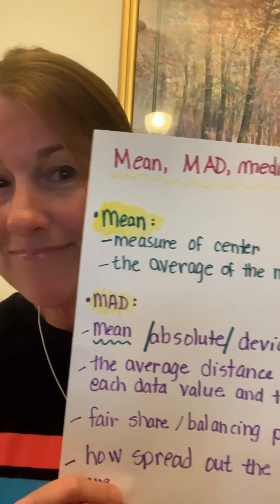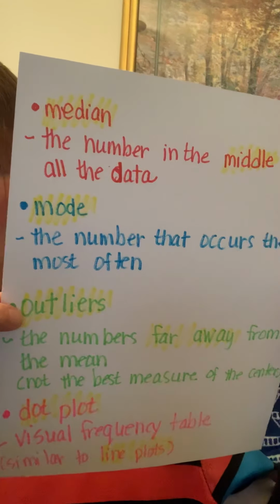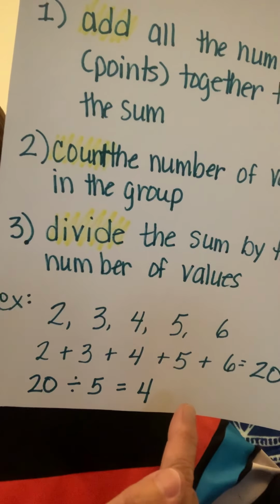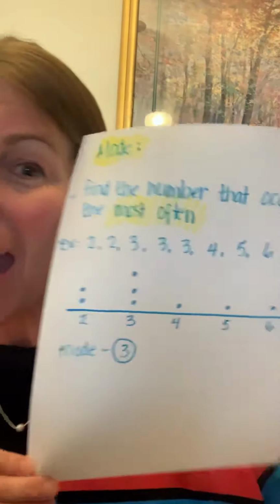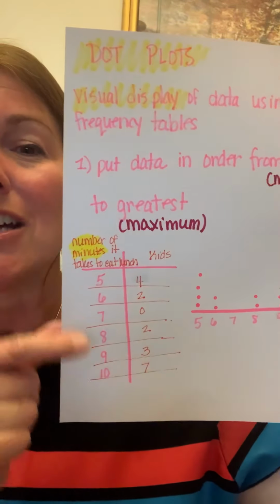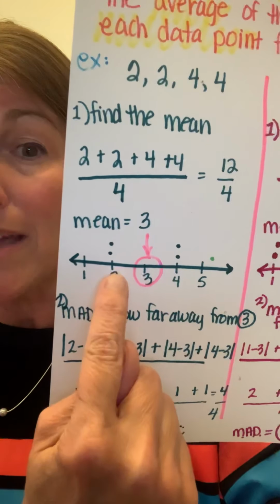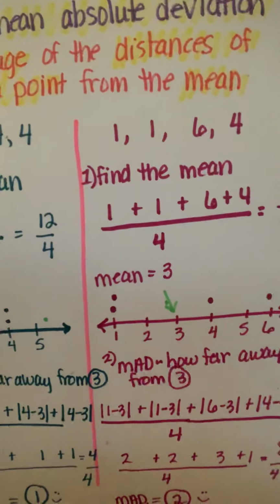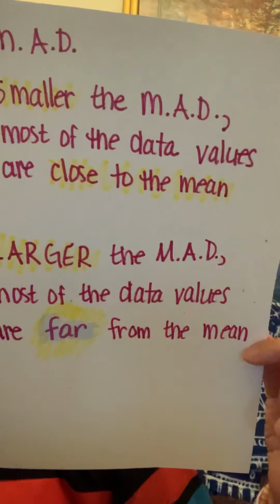Mean Absolute Deviation & Dot Plots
IReady math lesson for April 6 -9, 2020